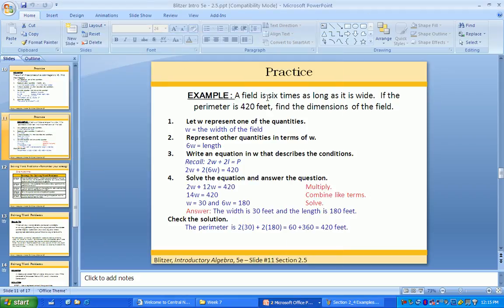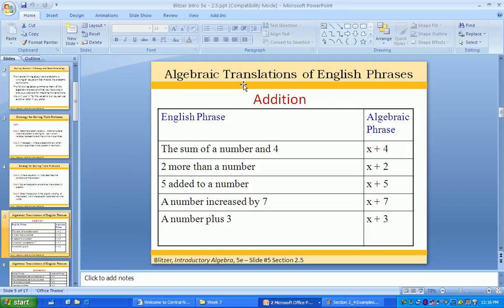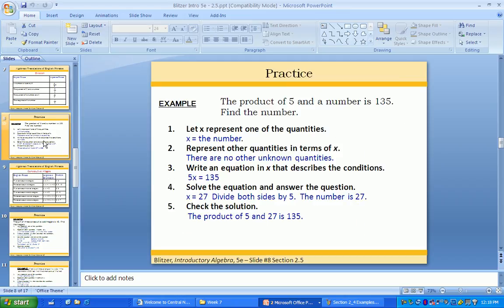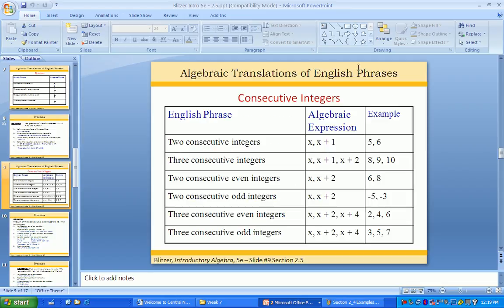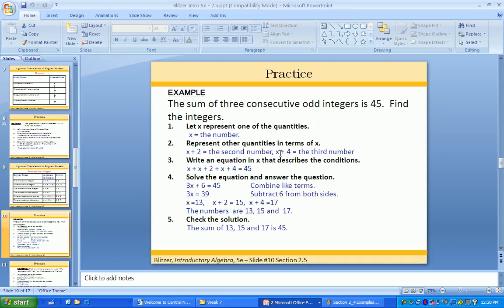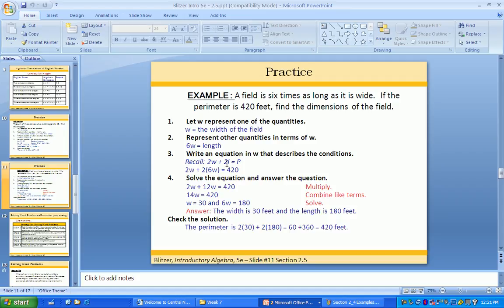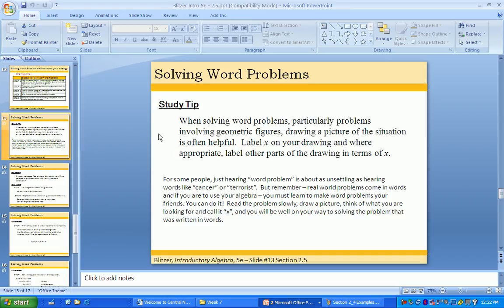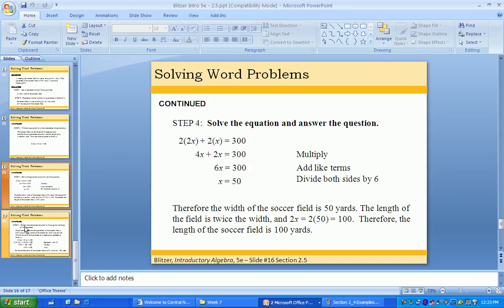Section 2-5 #1.avi